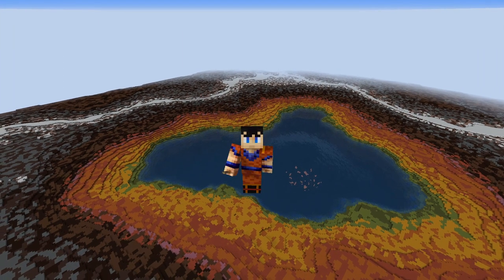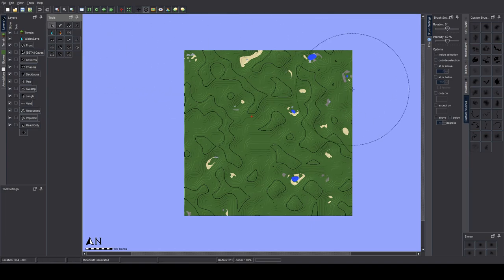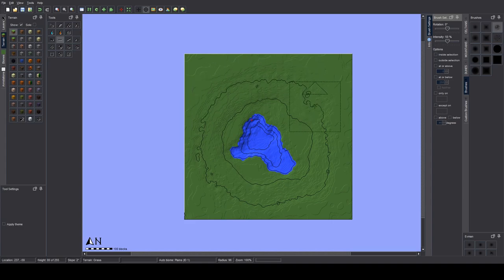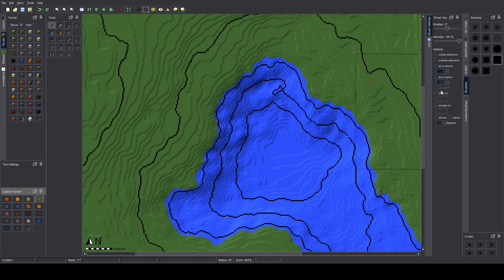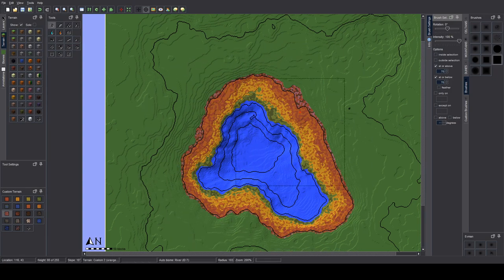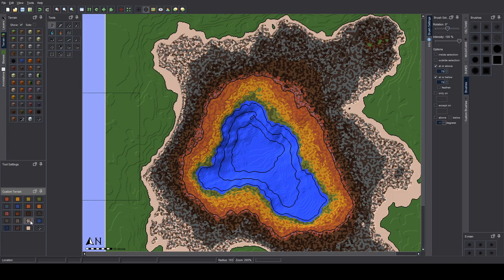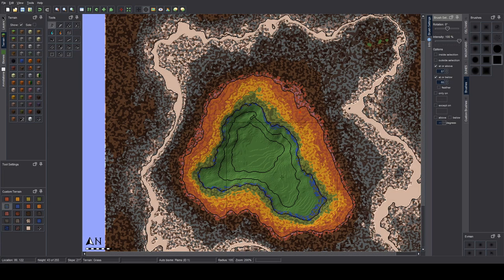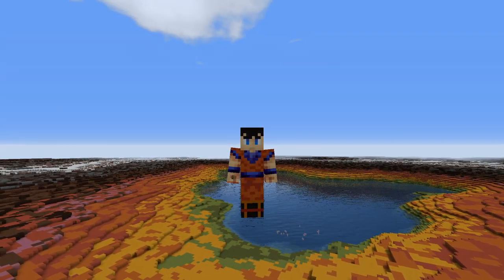Minecraft World Painter Tutorial - Prismatic Hot Spring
Today’s tutorial is for an advanced technique in worldpainter to create a prismatic hot springs biome.

►PMC Project Page: will add later